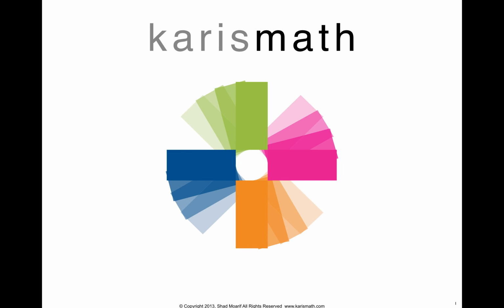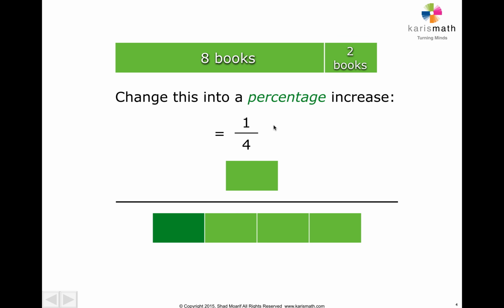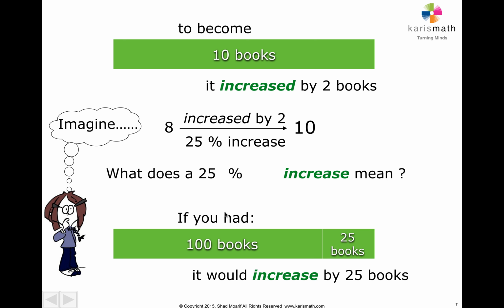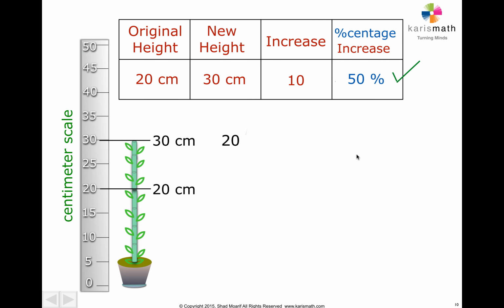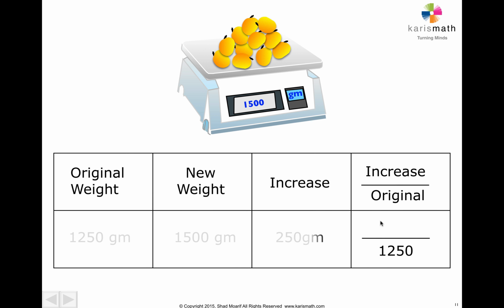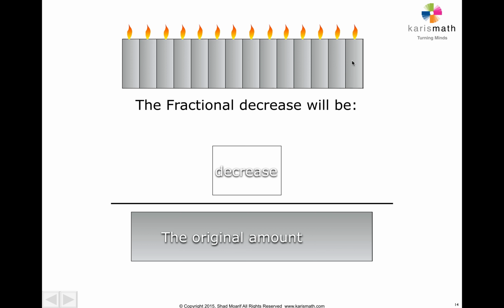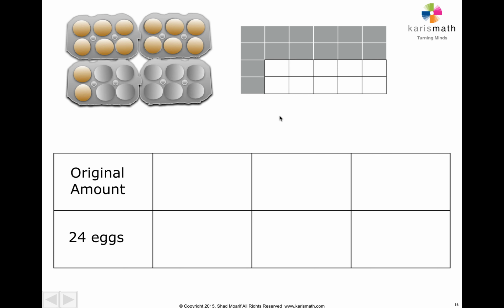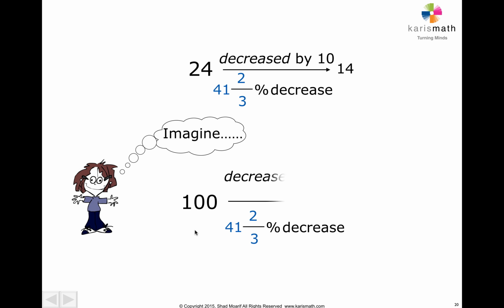Gr 5 Clip C 10 Converting Fractional Changes to Percentage